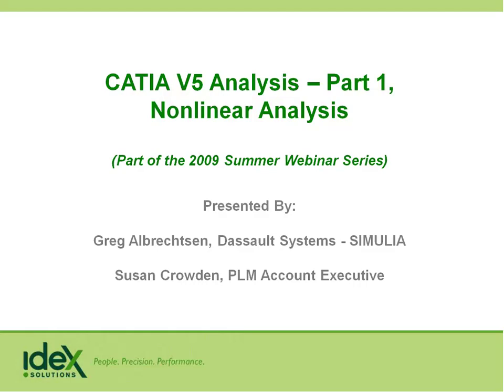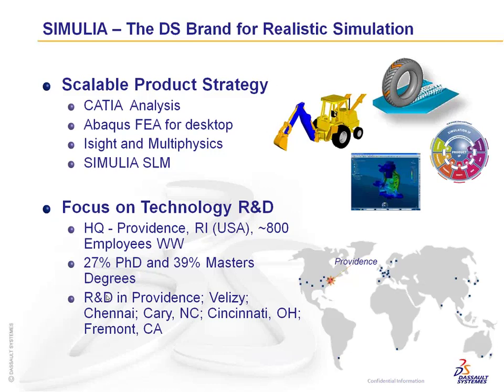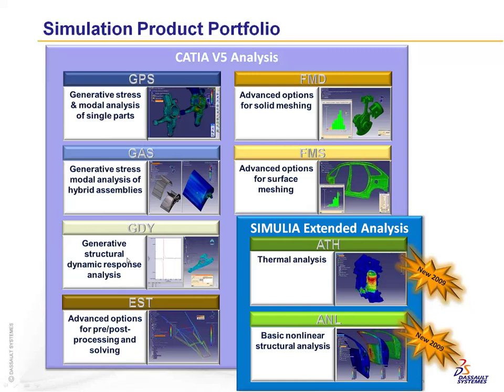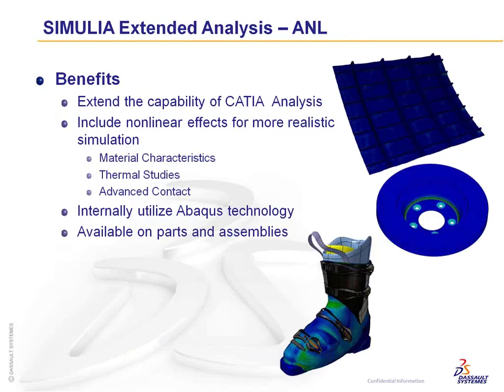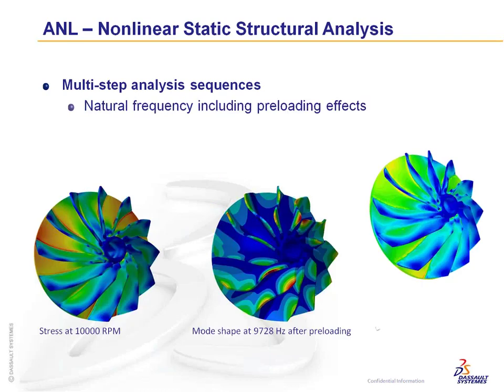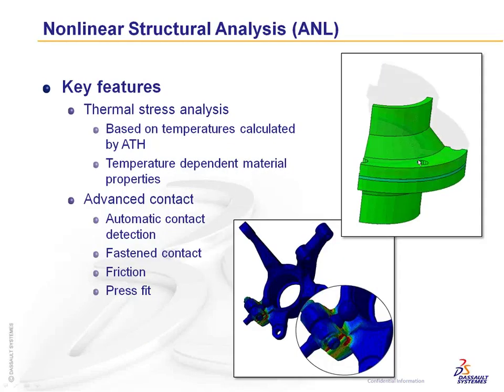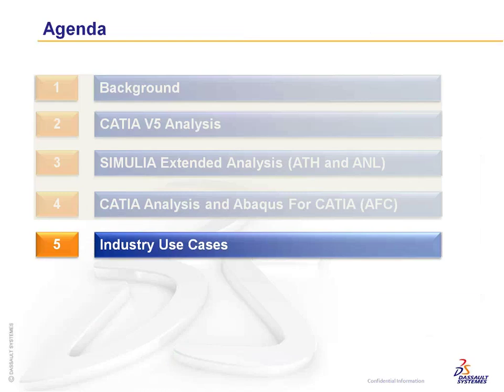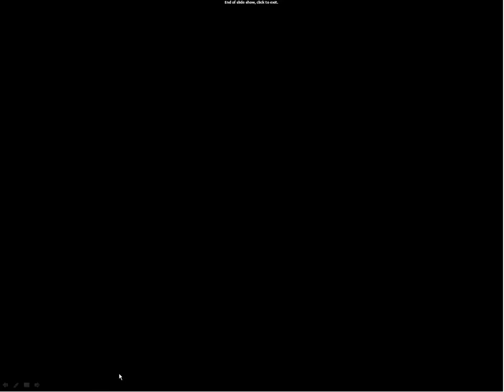CATIA V5 Analysis - Part 1, Nonlinear Analysis